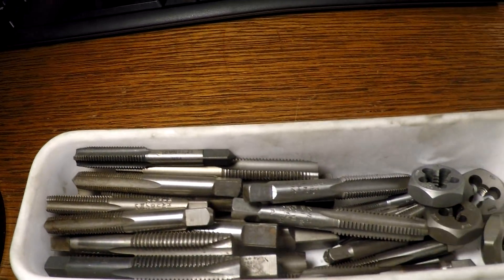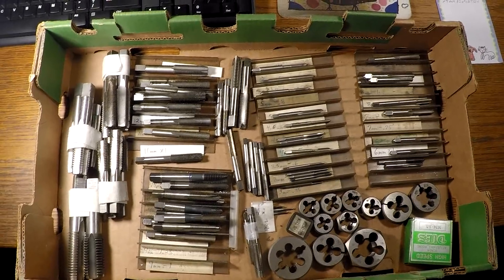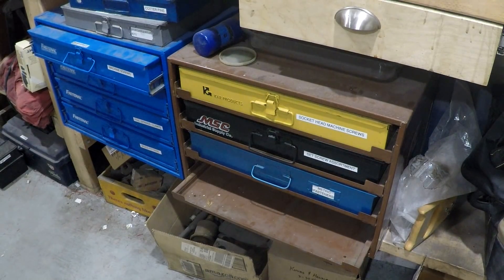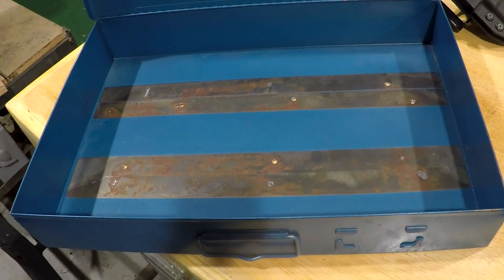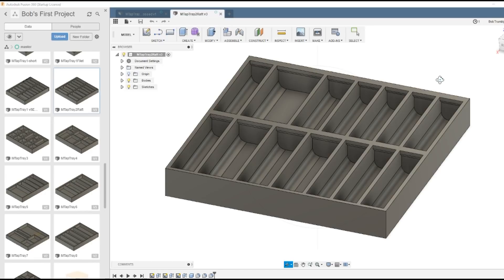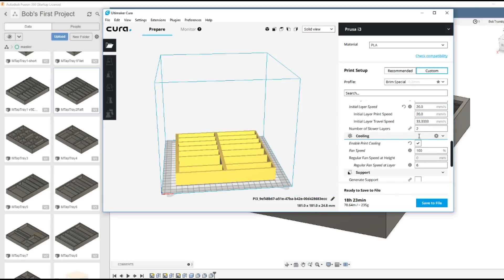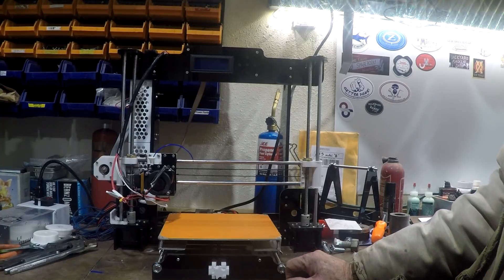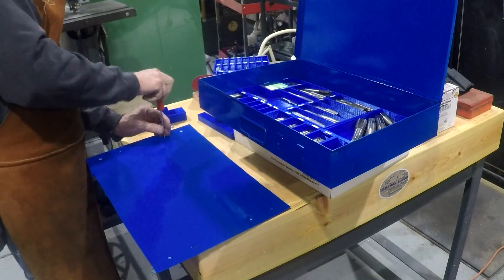Metric Tap and Die Storage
This video shows creating a storage solution for a large number of metric taps and dies. 3D trays are printed and fitted to a standard size assortment drawer with 2 tiers of trays with compartments for each size and pitch.